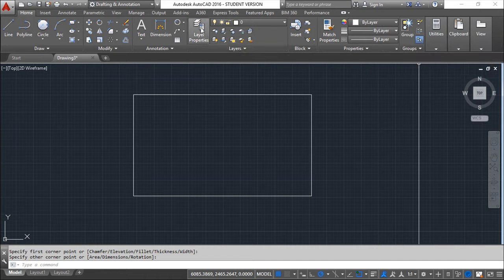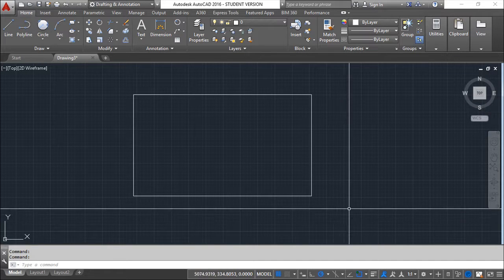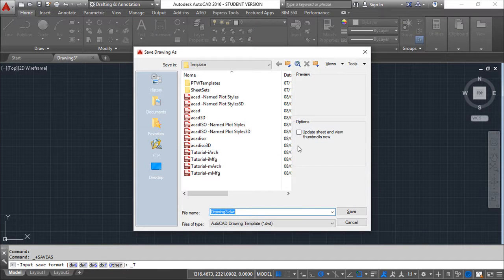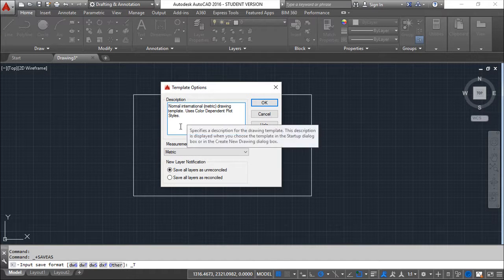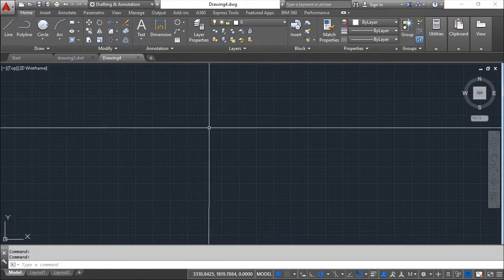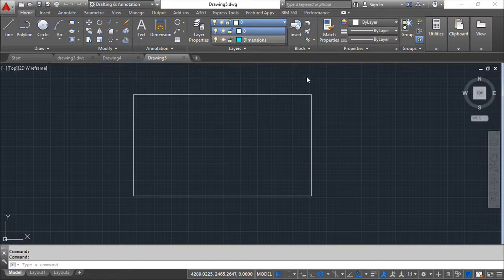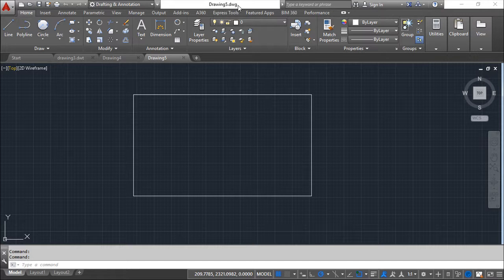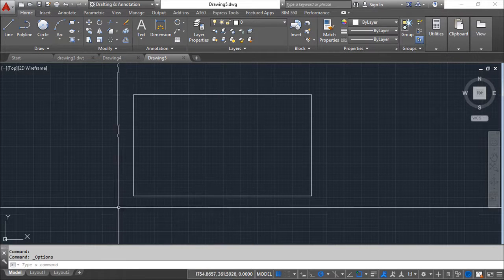AutoCAD 2016 English - Lesson 23/149 - Create a Template File